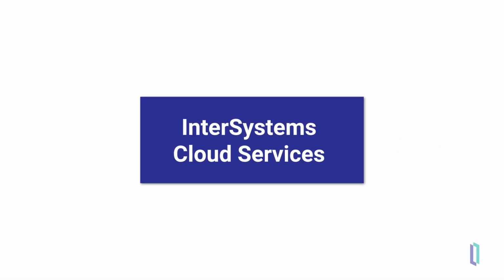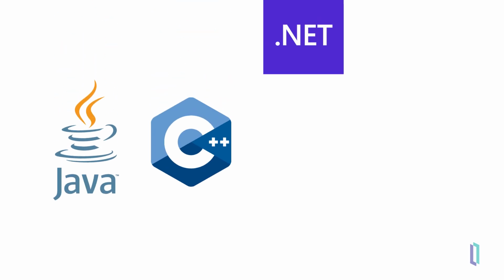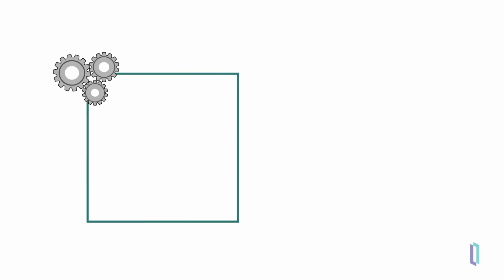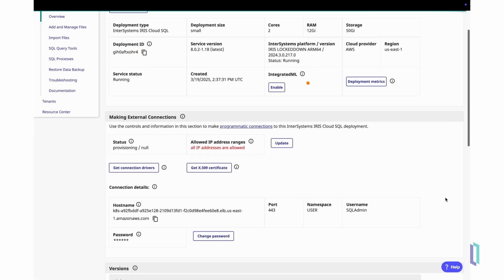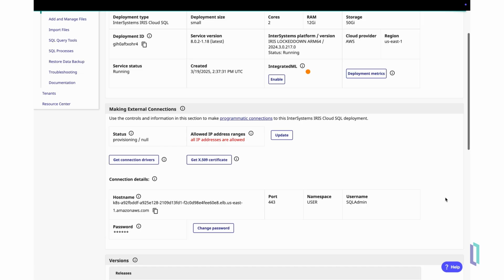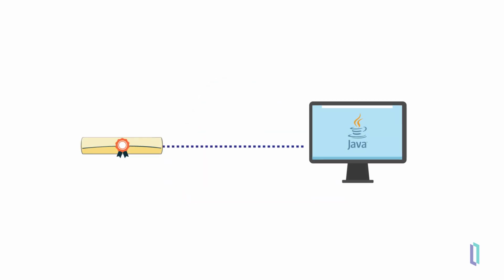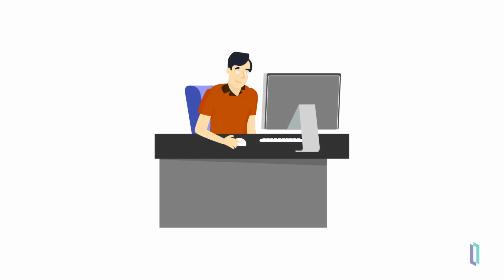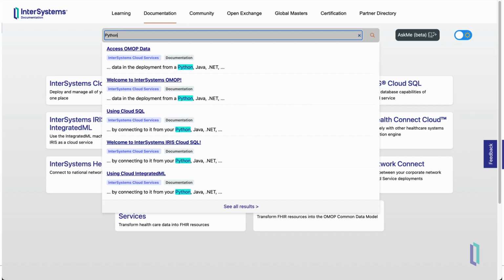Connecting to InterSystems Cloud Services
Learn how to connect your application to InterSystems Cloud Services using Python, Java, C++, or .NET. This video provides a high-level overview of the process, including key components needed for a connection and general setup steps. You will also learn the importance of TLS encryption.